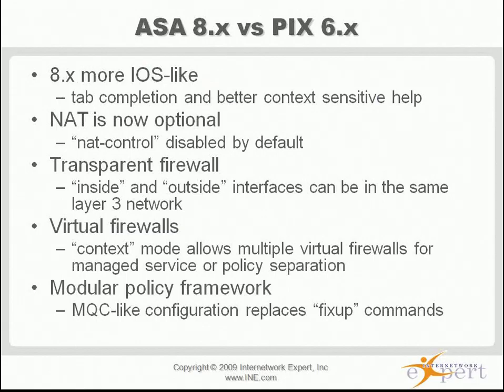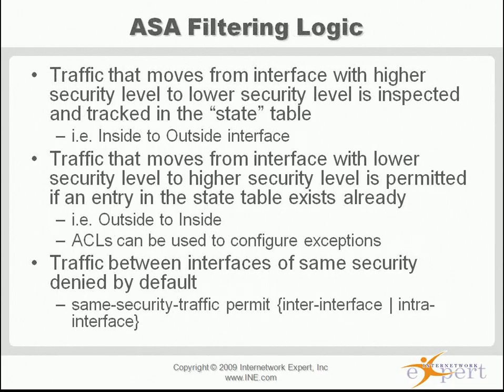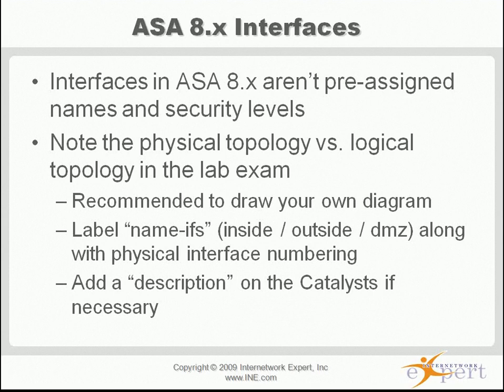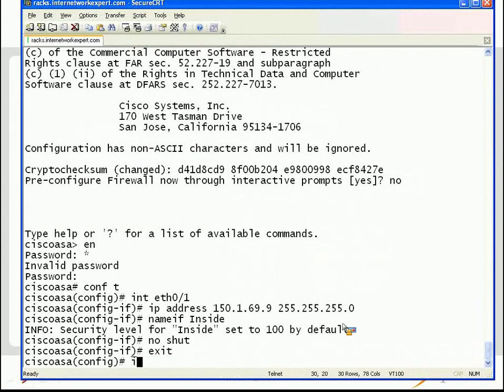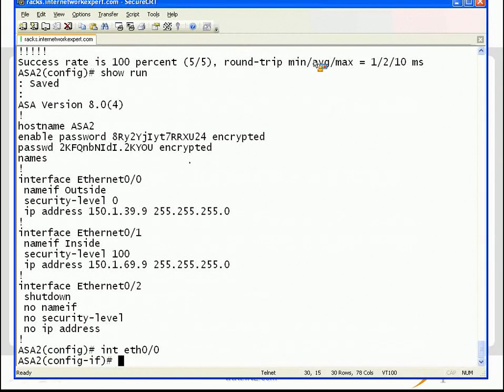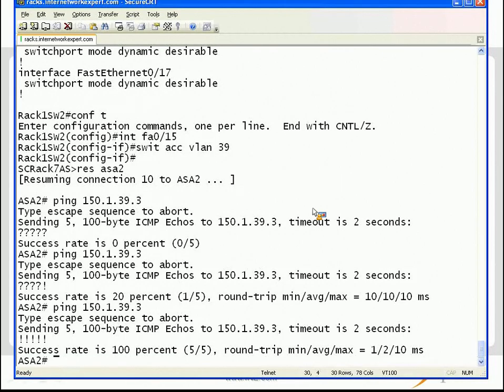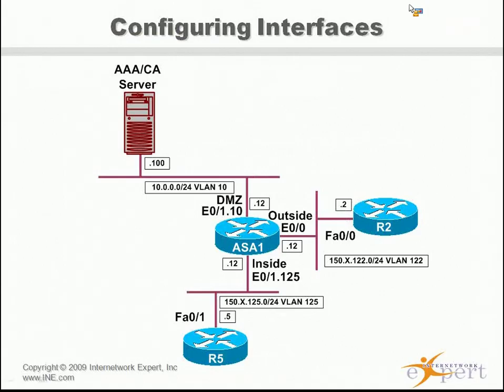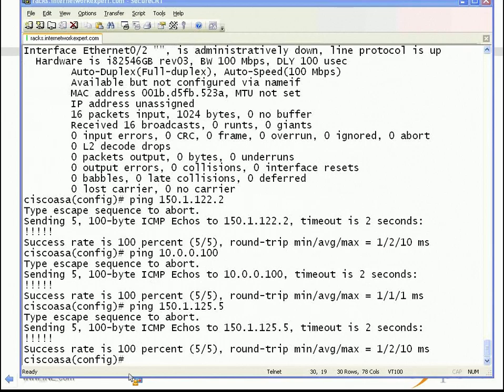DAY 1 01 ASA Overview